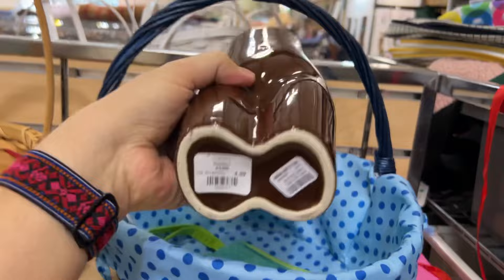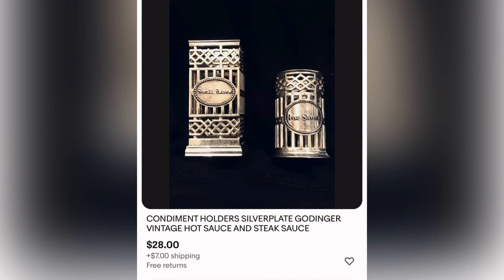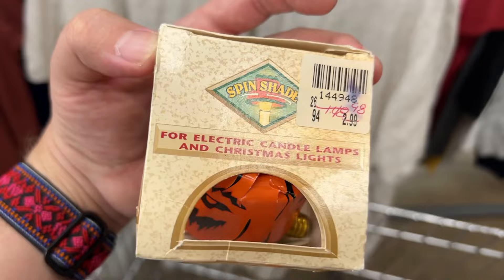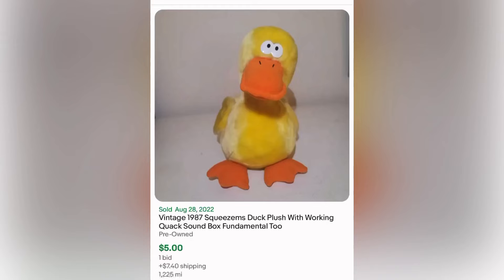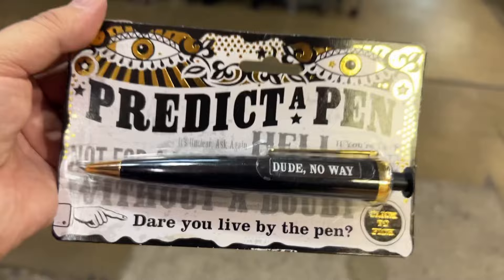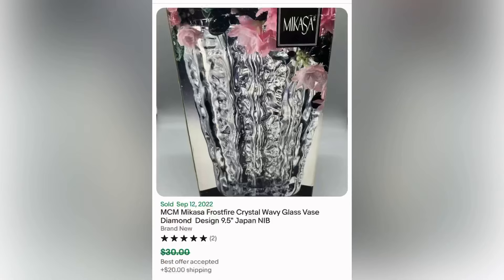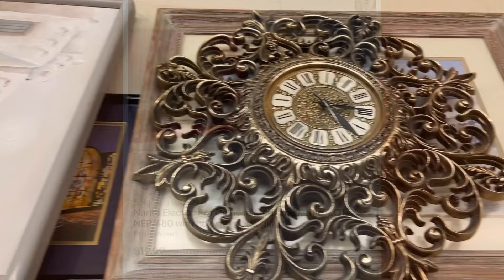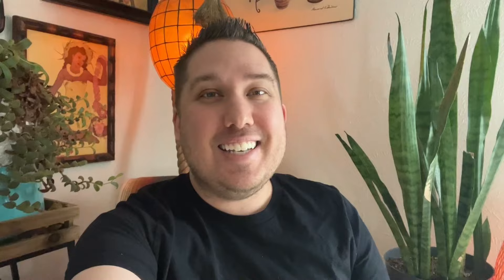Thrift Shop with Me at St. Vincent’s & Thrift Giant in Dallas! Checking eBay Solds as We Go 🛒💰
Shopping my favorite thrift stores after a stressful day of teaching!

Depop: @petesstreet
PopShopLive: Pete’s Treasures
PoshMark: Pete’s Treasures

Learn Something Useful?